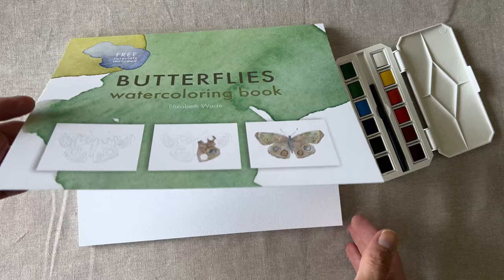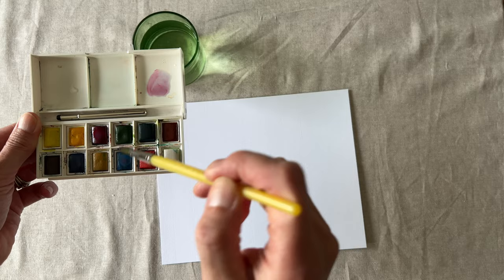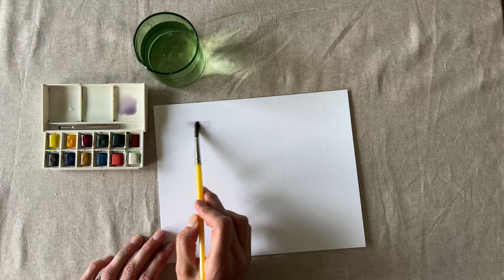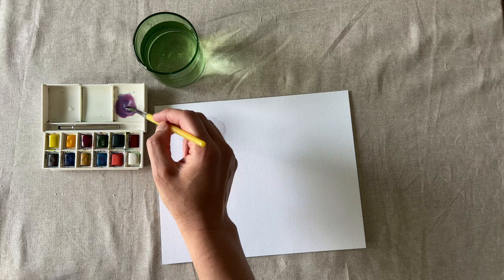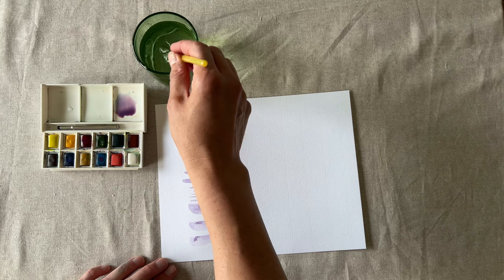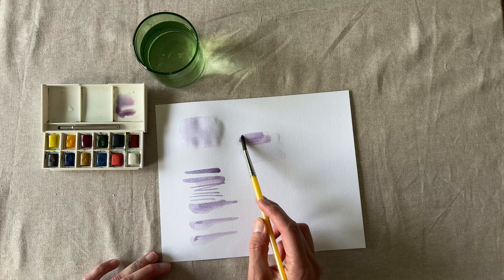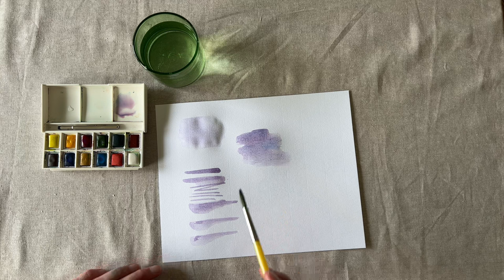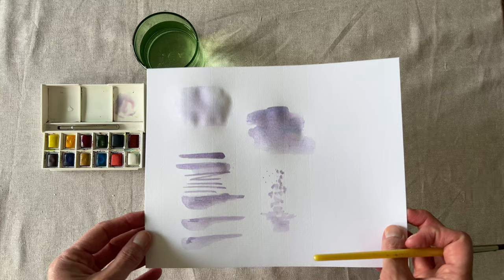Butterflies Page1 Get Started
Get started in watercolor with simple tips and techniques. Turn to page 1 in the Butterflies Watercoloring Book by Elizabeth Wade Studio. Tips and techniques.

to purchase the book and see recommended supplies!